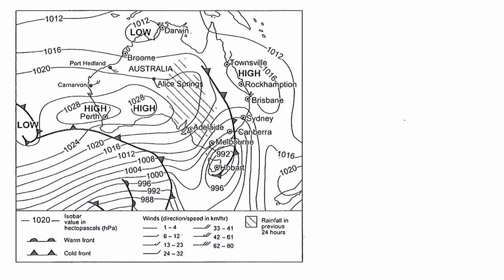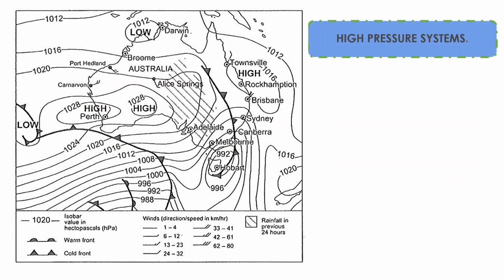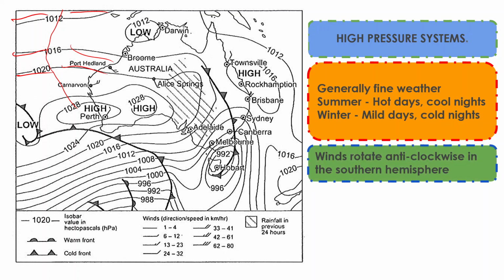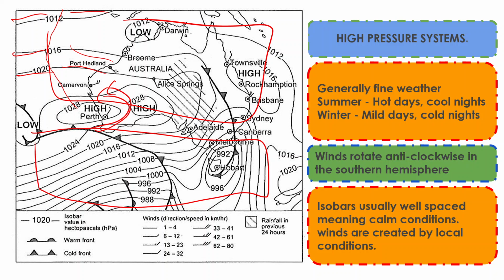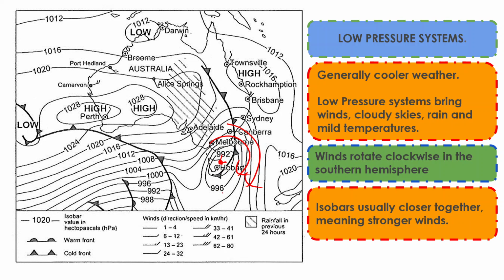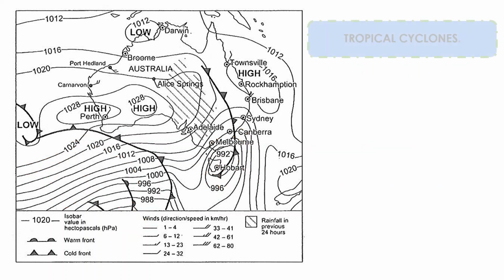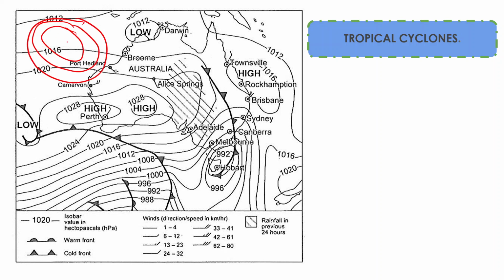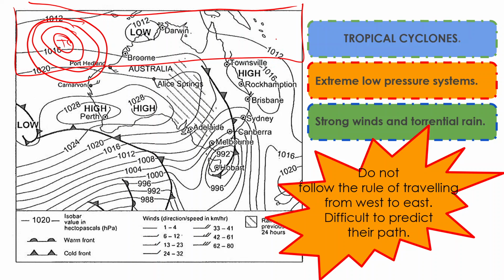Weather Systems - Basics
High-pressure Systems, low-pressure systems and tropical cyclones.